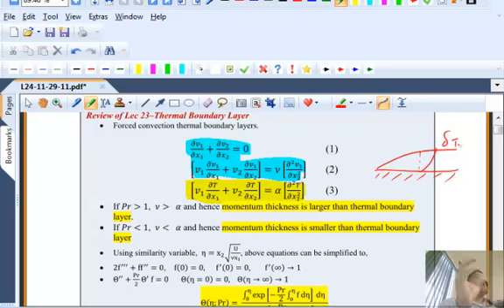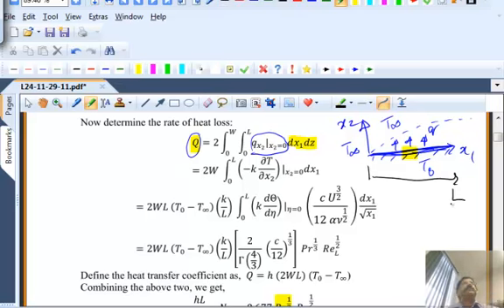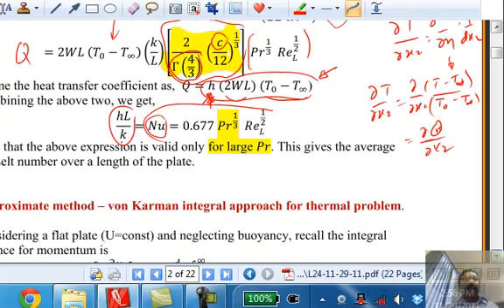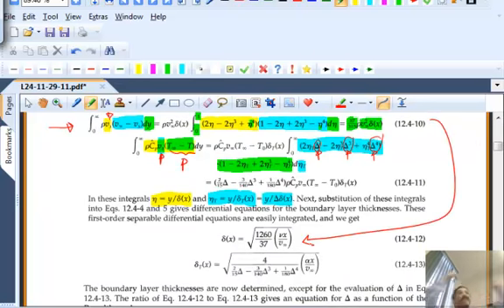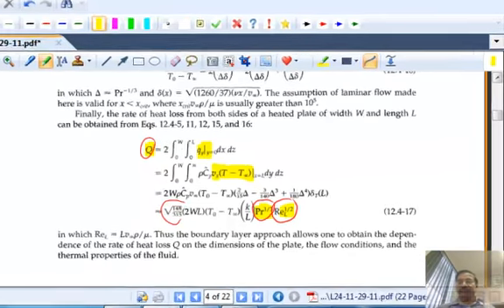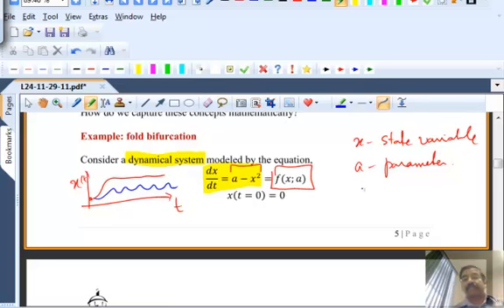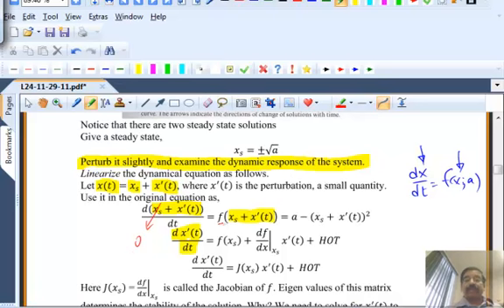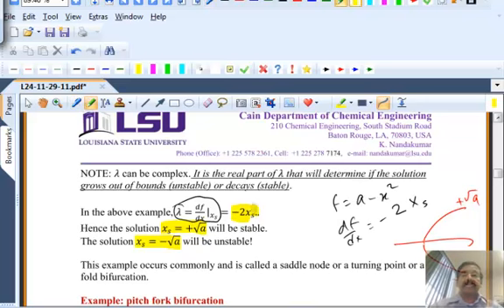ChE 7130-LSU-L24 11 29 11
Thermal Boundary Layers - Hydrodynamic Stability